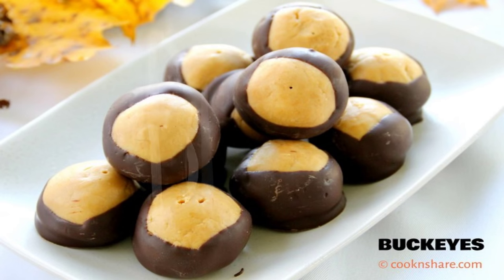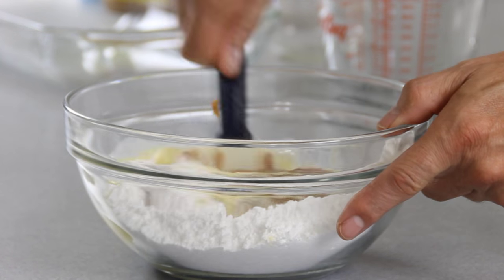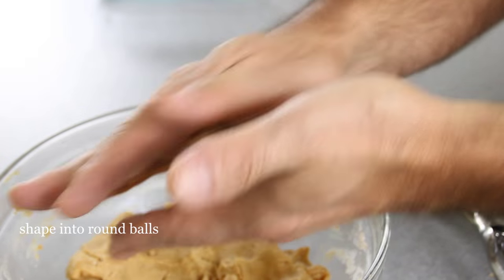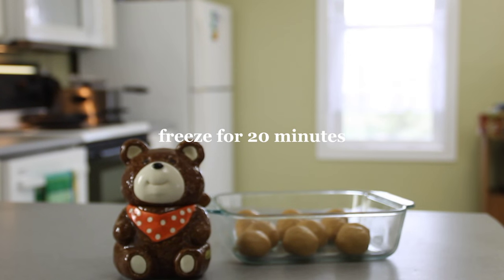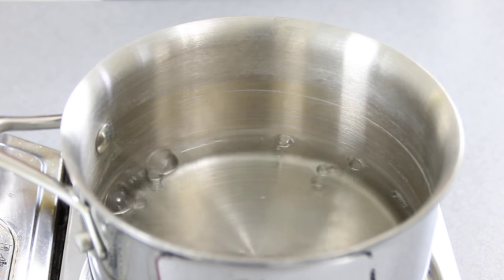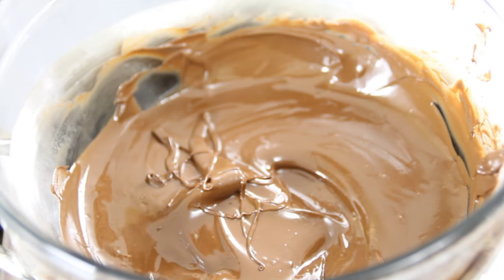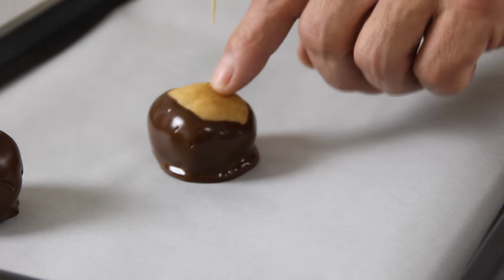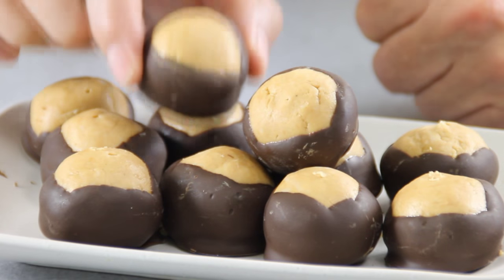Buckeyes - 4 Ingredients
Buckeyes are simple and fun to make. Actually, they are named after and resemble a type of nut called buckeyes. Made with an easy combination of confectioner's sugar, peanut butter, and unsalted butter, you can make this candy/dessert up in no time. The best part is, they are dipped in chocolate. As always, you can vary the ingredients a little according to your liking. Watch the video, and give our delicious buckeyes a try.

Licensee: David Hood -- Cook n' Share